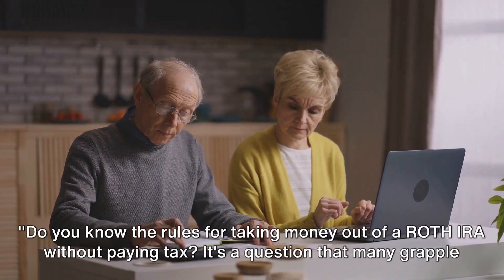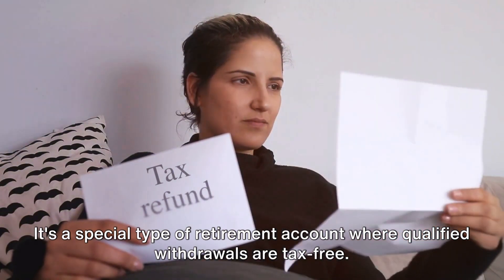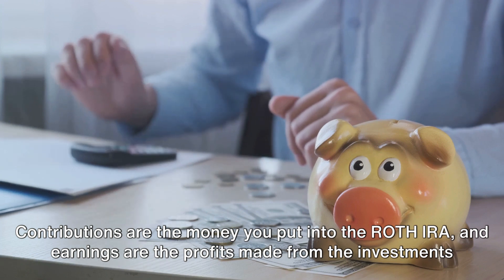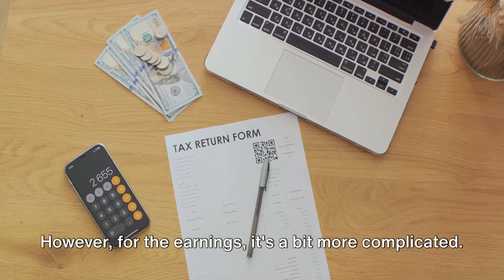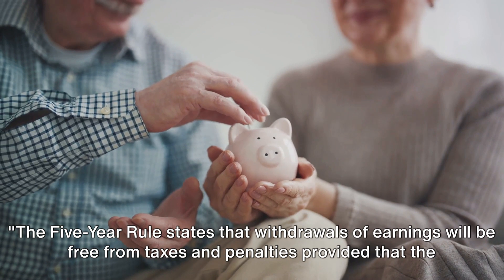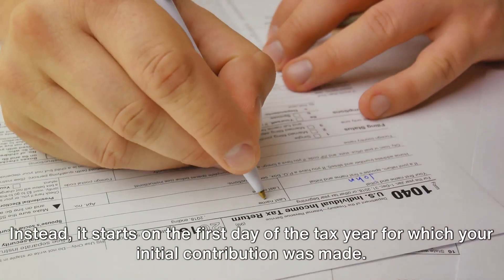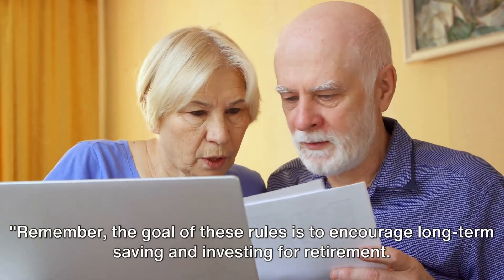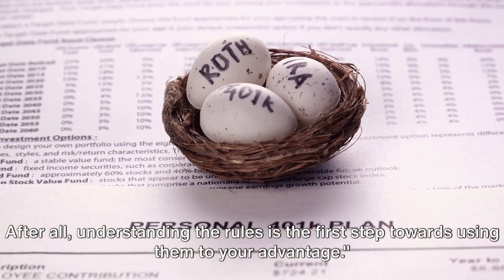Tax Free Withdrawals - Roth Rules